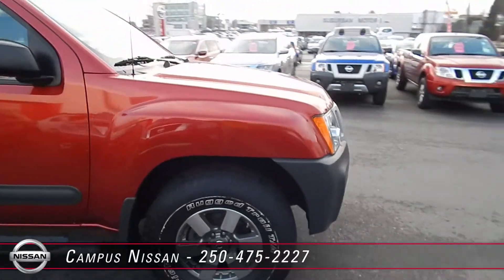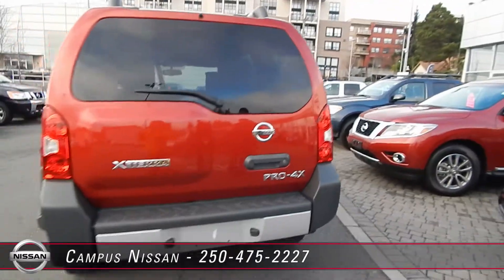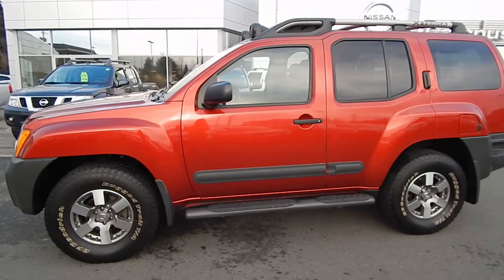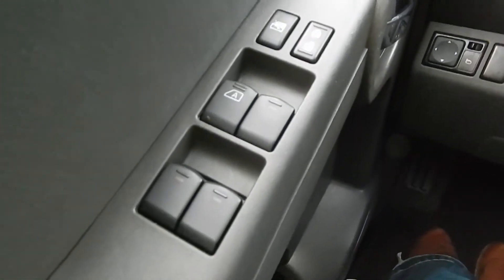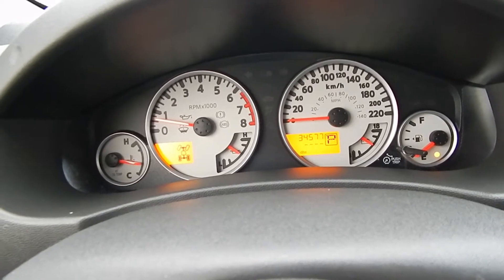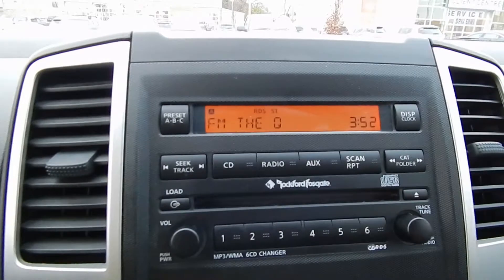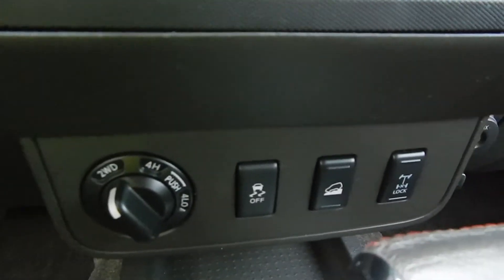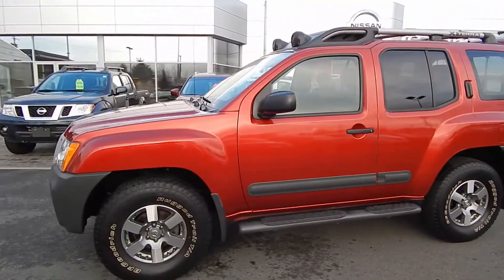2012 Xterra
Our Iconic Nissan Xterra is winner. This one owner local West Coast BC vehicle is super unique. This Pro4X model is fully appointed with every option included!

It has upgraded interior trim, unique seat stitching, and off road suspension to make this is a one of a kind fun vehicle.